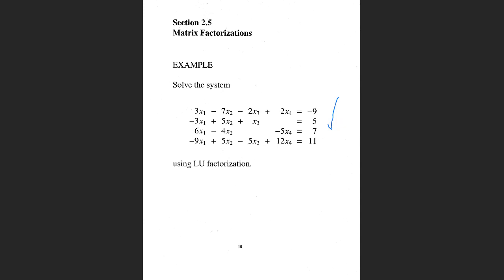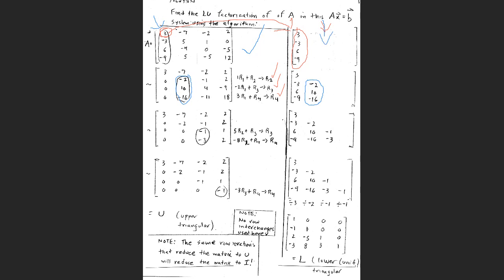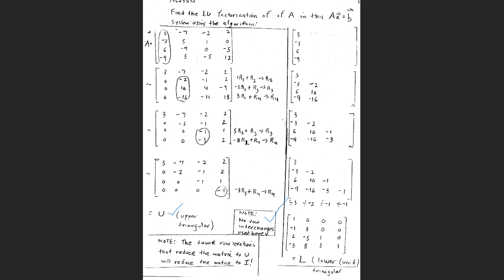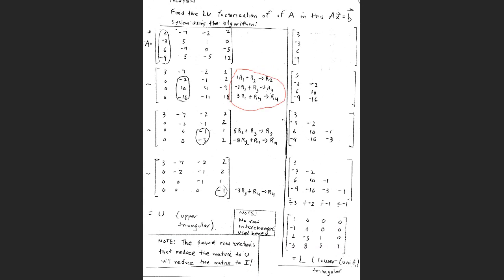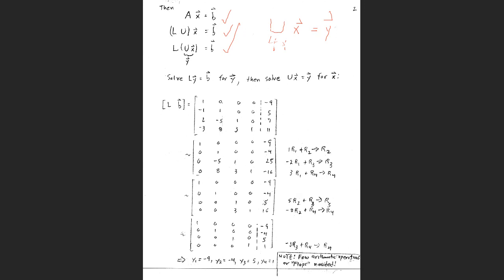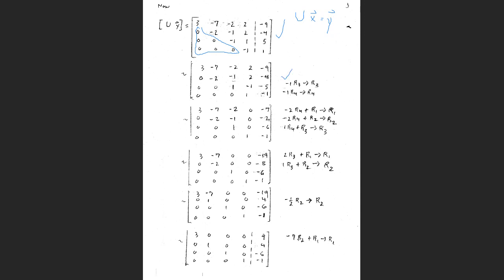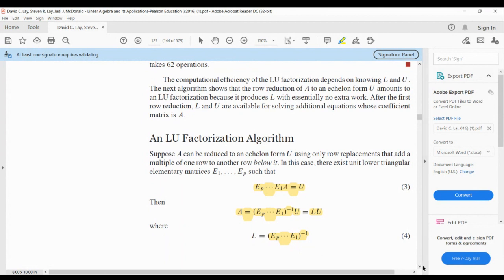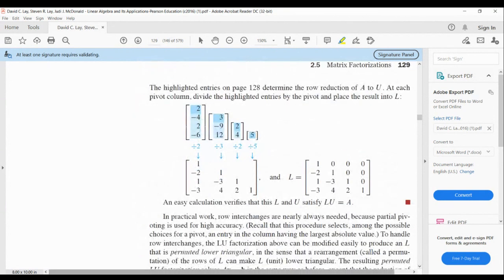MATH 284 CRN 30783 Section 2 5 Examples' Spring 2021 1